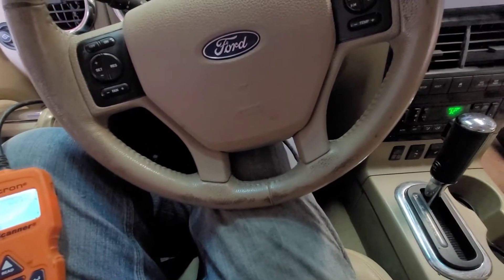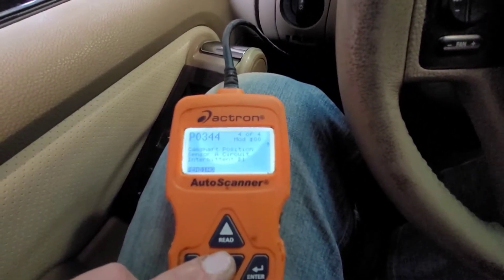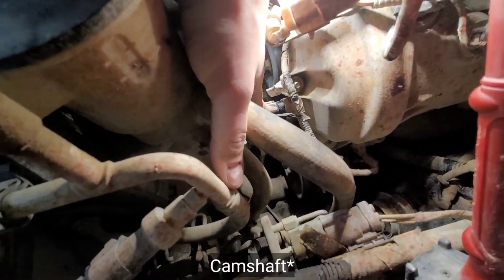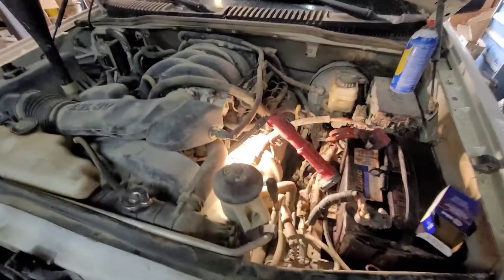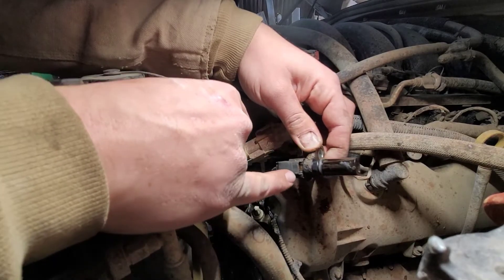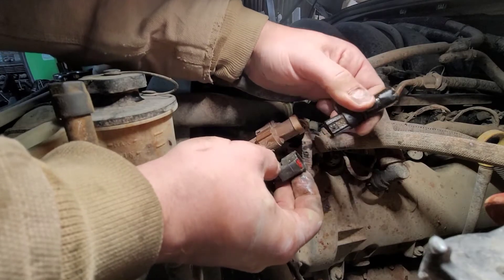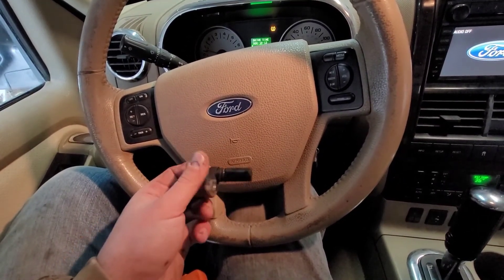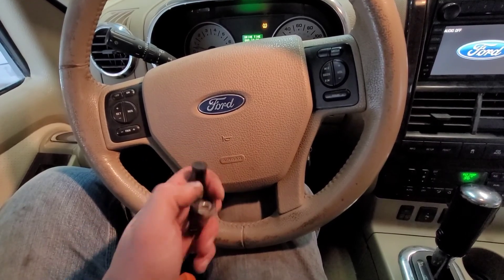Ford Explorer Camshaft Position Sensor Replacement (4.6L V8)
The boss brought in our 2007 Ford Explorer and told me that it was overdue for a service...but I noticed the Check Engine light was on. The error codes were P0340 and P0344 - both indicating a low voltage/intermittent signal fault in the Bank 1 Camshaft Position Sensor. Visual inspection of the sensor indicated a pretty substantial oil leak, most likely caused by a failed o-ring that allowed oil seep into the electronics and short out the sensor.

Follow along to see how to replace the sensor - a very easy repair that just about anyone can do in their own driveway or garage.